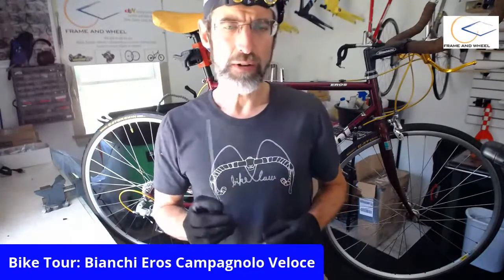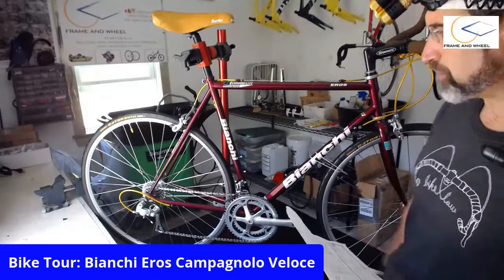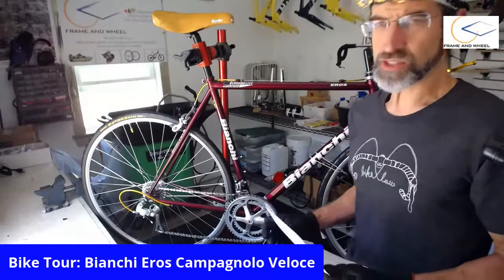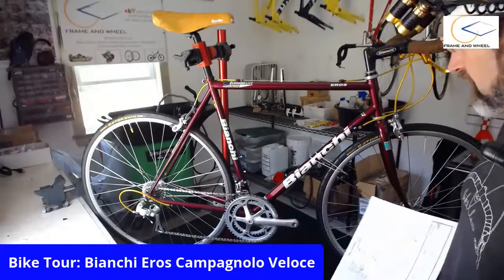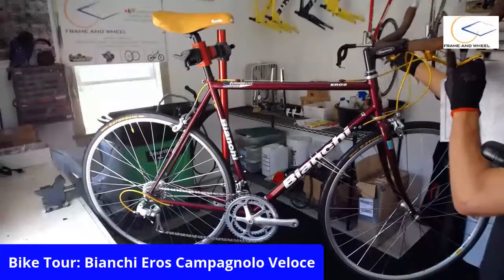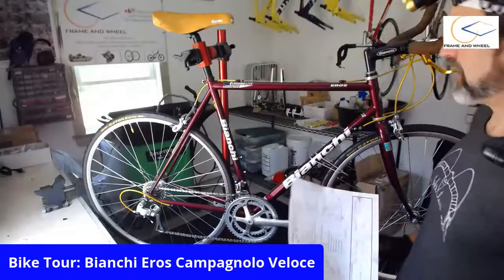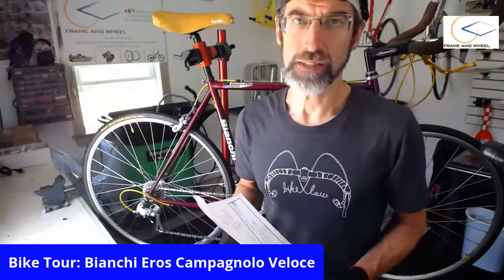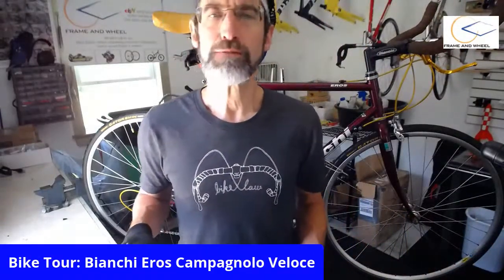Bike Tour: 1990s Bianchi Eros Campagnolo Veloce steel bike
Fred tours a mid 1990s Bianchi Eros Campagnolo Veloce 9s set up for hipster life. If you are a Bianchi originlist, you can obtain the handlebars and shifters that came with bike on the Frame and Wheel eBay Store and do the restoration.